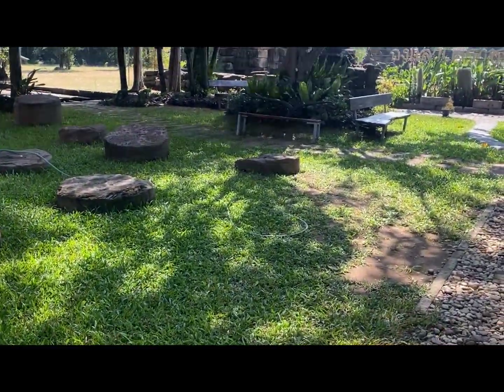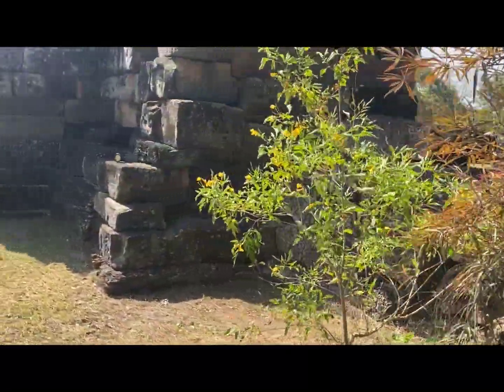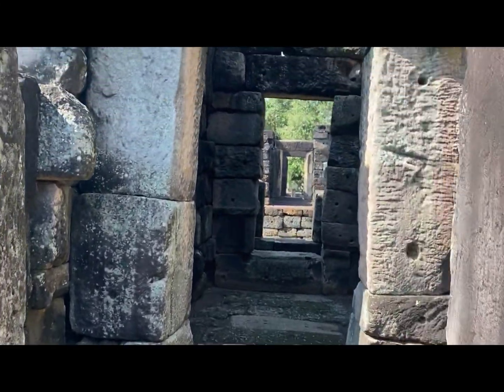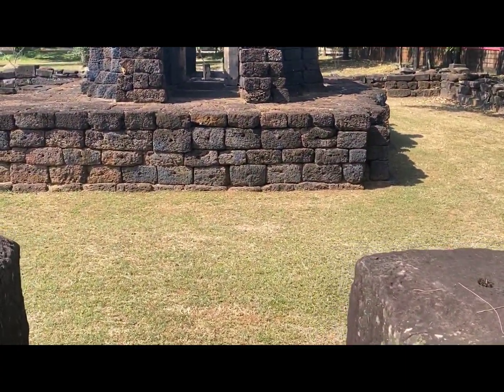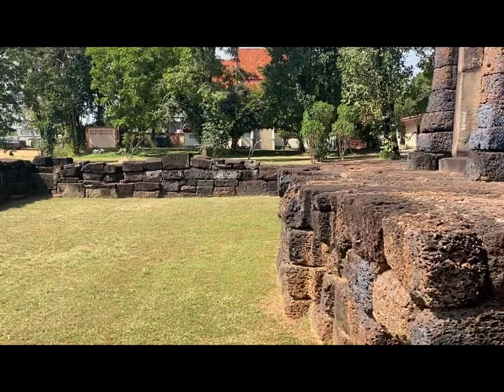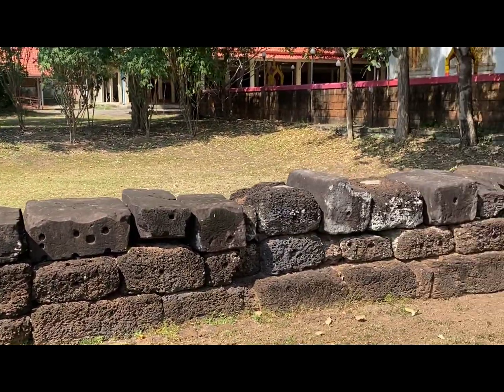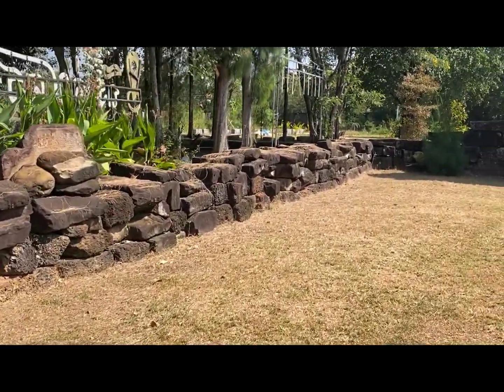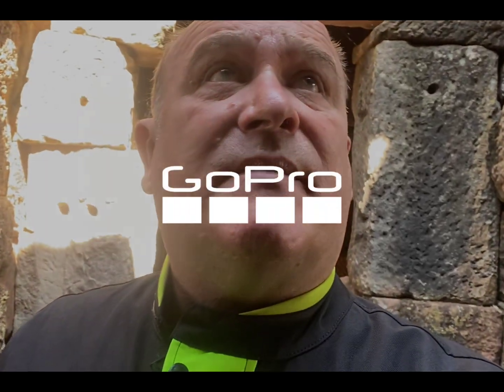Prasat Meaung kao Korat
Prasat Muang kao is a quaint little ruin, which is located at korat sub District, Sung Noen district. in Nakhon Ratchasima province. This Khmer sanctuary was built in the 12th to 13th century C.E. in the Khmer Bayon style. it was likely built during the reign of King Jayavaraman VII of the Khmer Empire as a hospital or "Arokayasala" in Mahayana Buddhism. It faces east, and a single main Prasat built in laterite blocks and sandstone. A library hall (Bannalai) located just south of the msin prasat tower entrance, with its entrance facing to the west. All these buildings are enclosed by a boundary wall also of laterite blocks.

The ruin can be accessed from the current Wat directly to the north of the site, or from an access road directly south though poorly marked which offers better parking options.

The Wat also has an interesting shrine dedicated by the looks of it to JayavarmanVII and his principle queen.